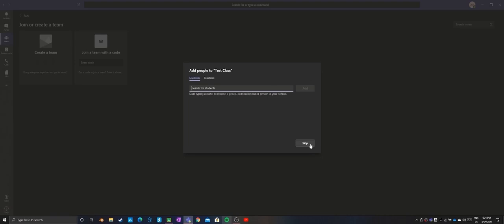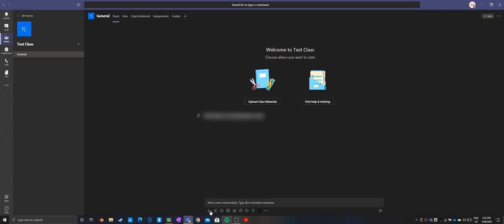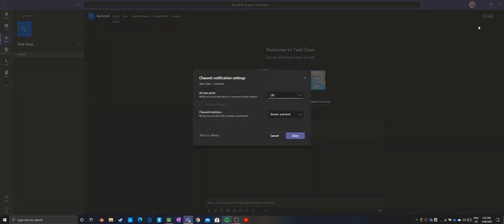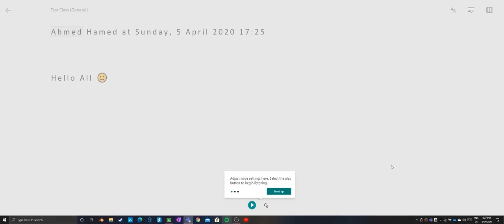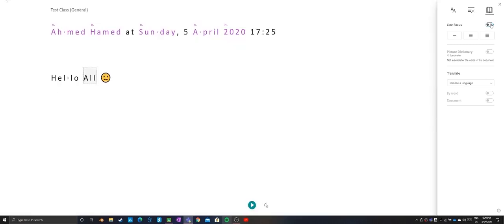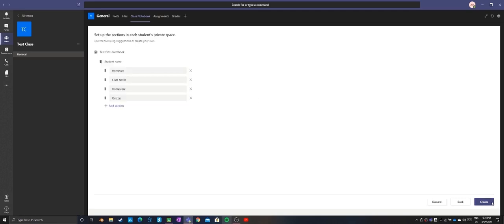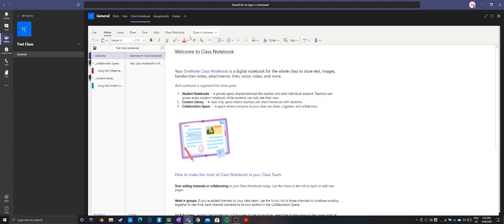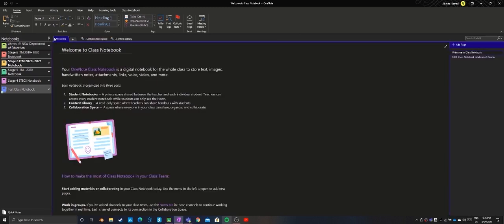MS Teams Staff Professional Development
Looking for some Professional Development with using Microsoft Teams? this tutorial runs through some features you might want to use, Teacher and student.